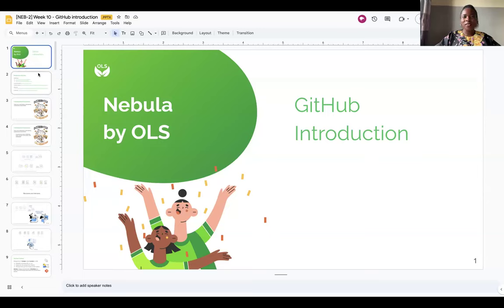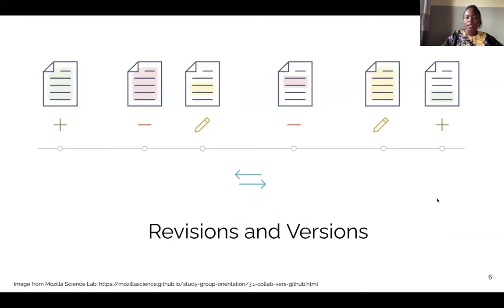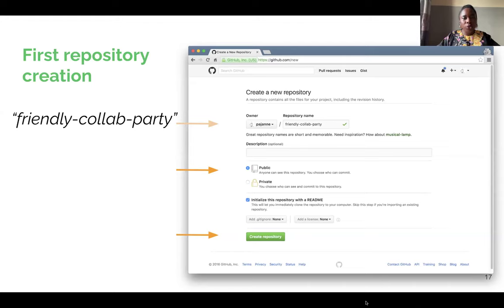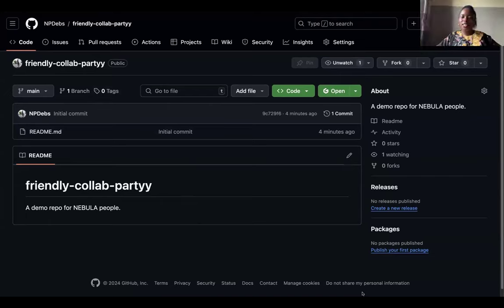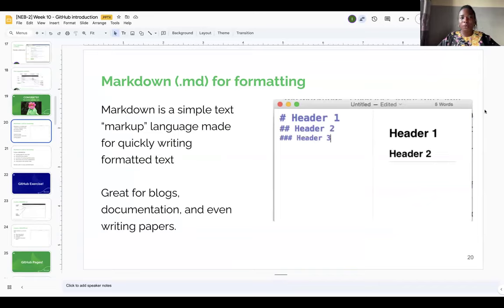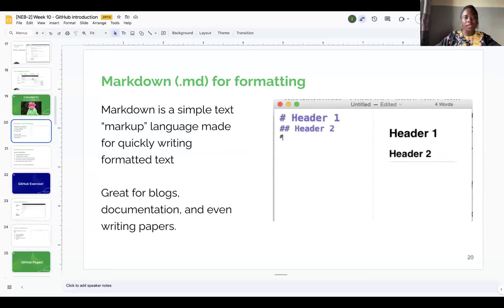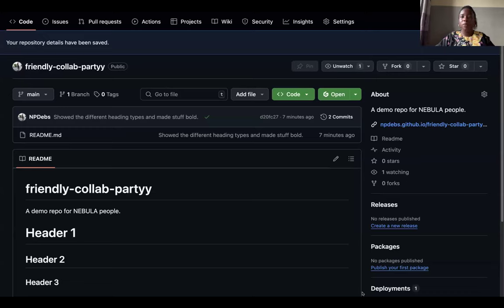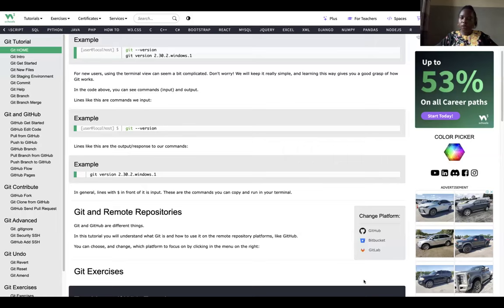OLS Nebula-2, Session 10: Introduction to GitHub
This is the 10th call of the OLS Nebula-2 cohort.

In this session, Deborah Udoh introduces  GitHub, emphasizing its role in version control and collaboration. She explains the creation and management of repositories, including setting up a new repository, editing with Markdown, and using GitHub Pages to host websites.

 You will learn about the importance of version control, the difference between Git and GitHub, and how to add images to README files. The session also covers the benefits of using GitHub for project management and collaboration.

Timestamps:
00:03  Welcome Remarks
01:57  Introductions
07:18  Repository
10:02  Version Control
14:44  Github Account
15:23  Ways  to Create a Repository
28:58  Components of a Repository
40:17  Create Your Own Website
46:47  Accessibility of your newly created website
1:00:35  Contacts
1:04:16  Closing Remarks

The Nebula program provides structured training covering the NASA TOPS Open Science 101 Curriculum.

Each week, we explore one open science module, with expert speakers guiding hands-on learning. Sessions feature practical assignments to empower learners to implement open science tools and concepts actively.

The Open Life Science (OLS) program is a mentoring & training initiative for Open Science ambassadors.

Follow us on X/Twitter: @openlifesci